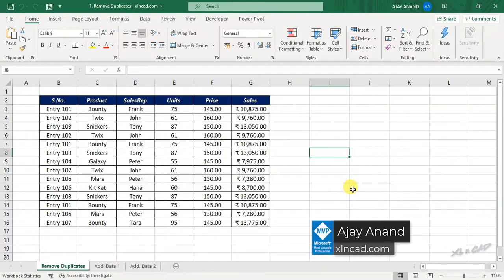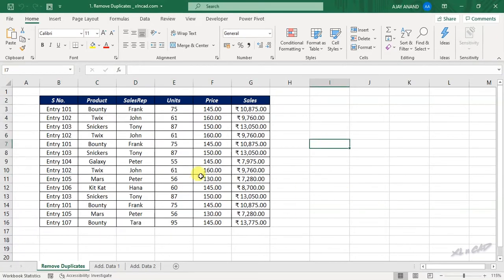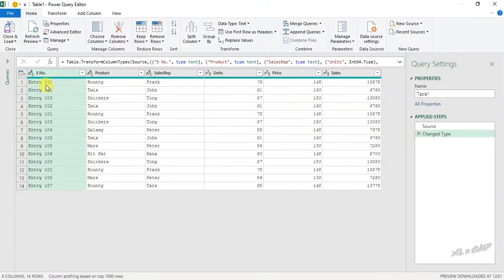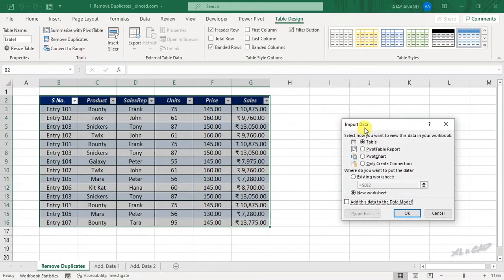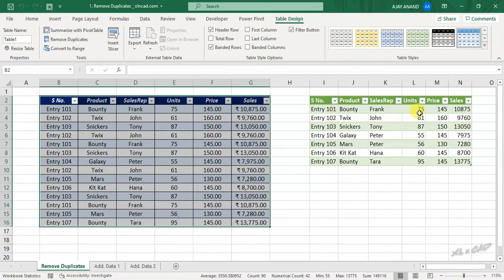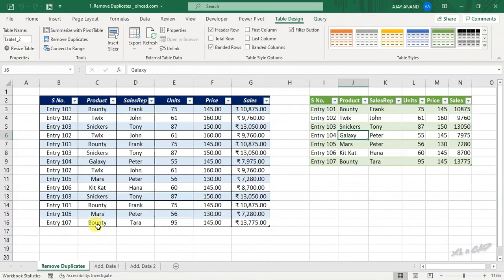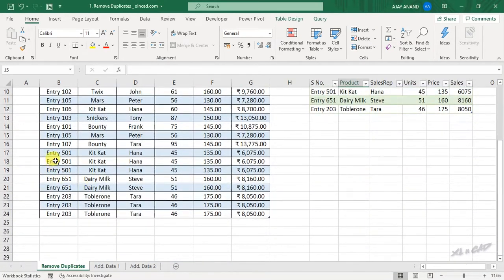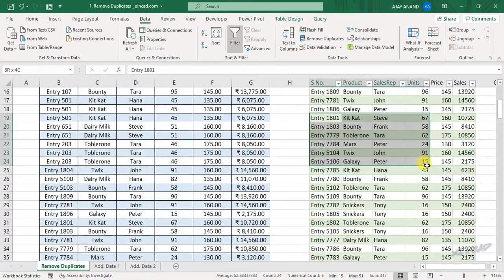Remove Duplicates using Power Query in Excel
How to remove the Duplicates using Power Query in Excel is explained in this video.